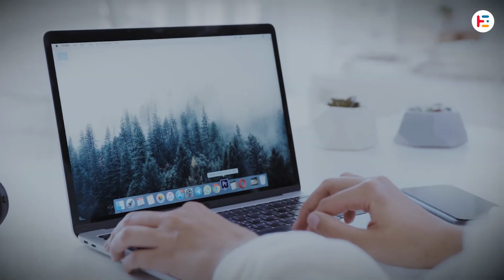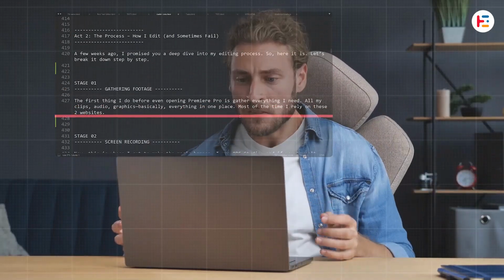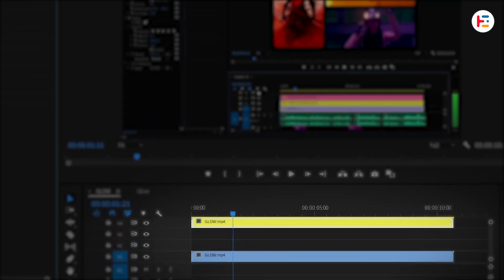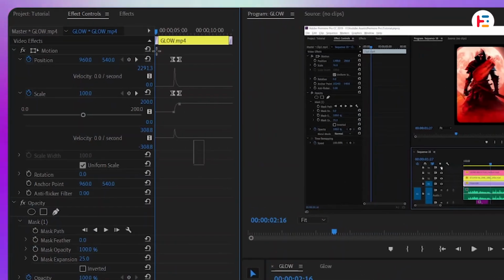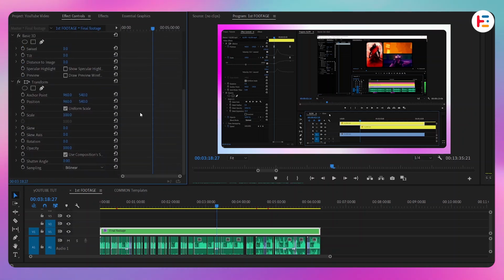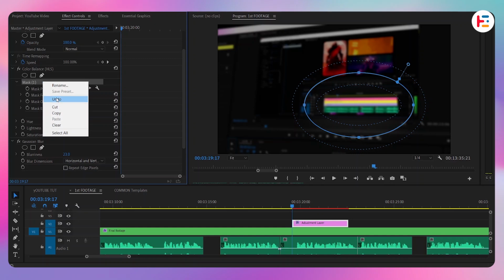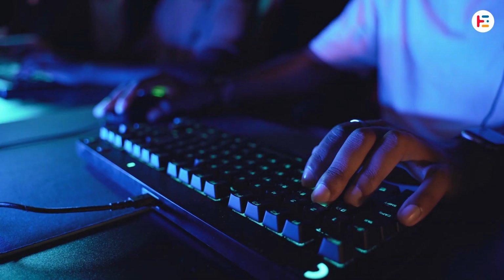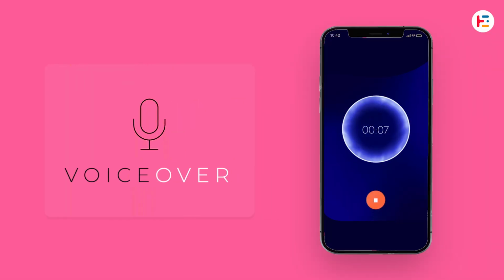I almost QUIT Video Editing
Video editing has been a constant companion in my life. In this video, I take you on a personal journey through my video editing skills, sharing insights and techniques that can help you improve your own video editing game!
 I can't wait to see the amazing video editing skills you'll develop in the future.

👇 Chapters:
00:00 - The Struggles I Faced
00:56 - My Video Editing Process
06:00 - The Turning Point
07:42 - Advice for Aspiring Editors